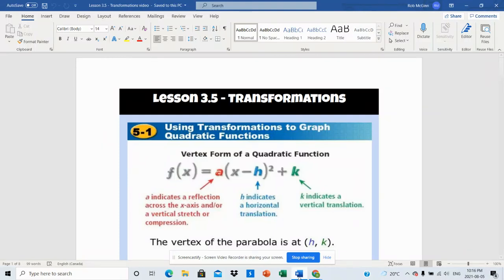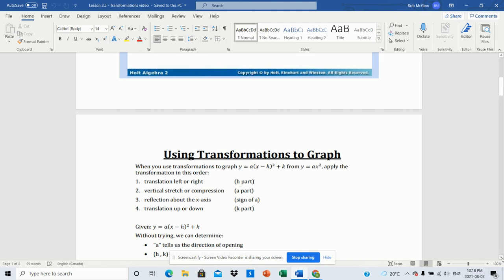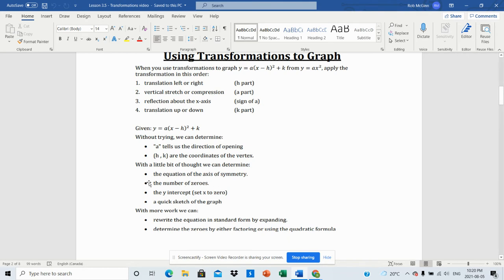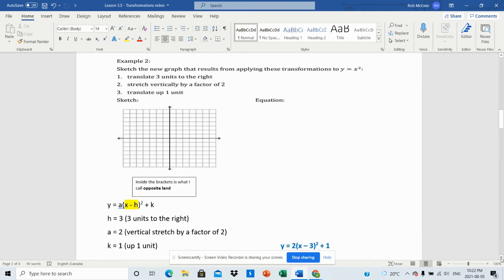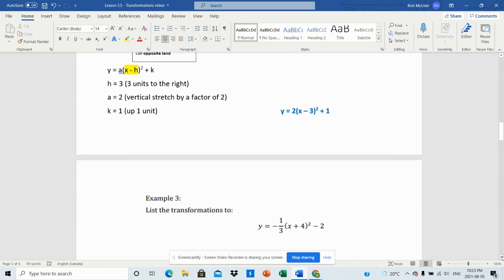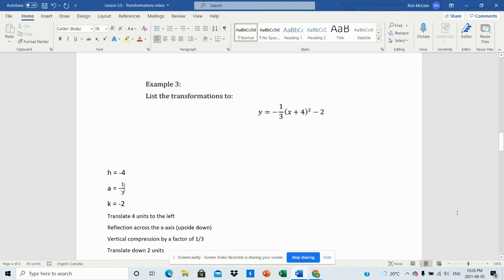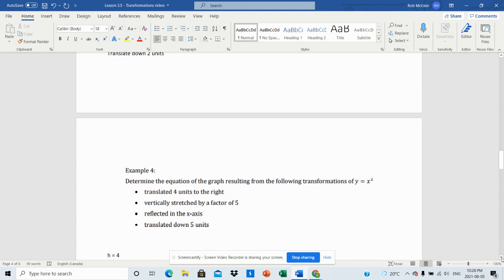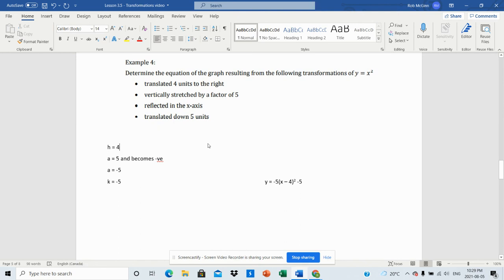Lesson 3.5 - Transformation